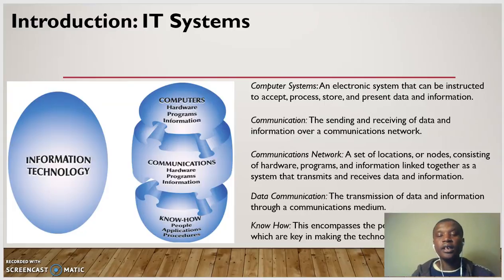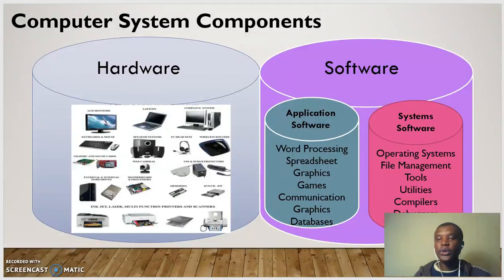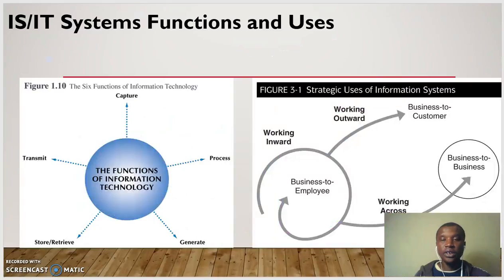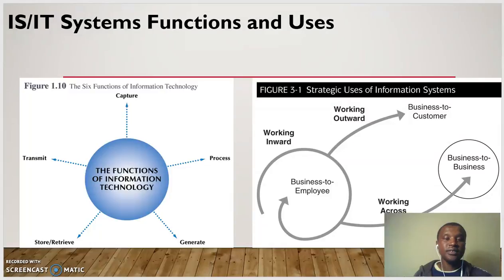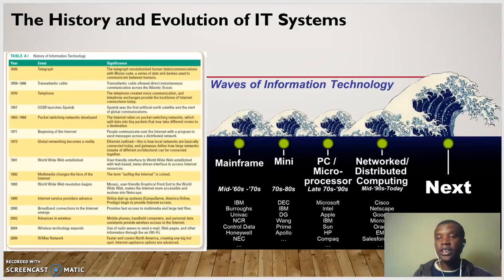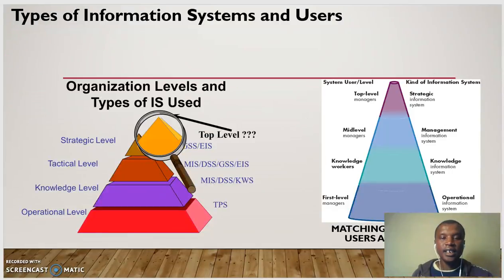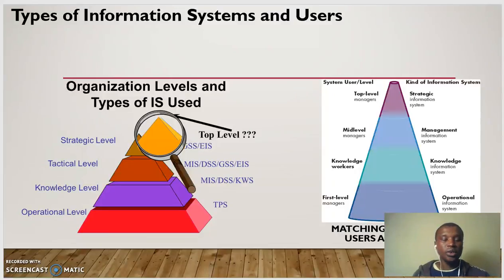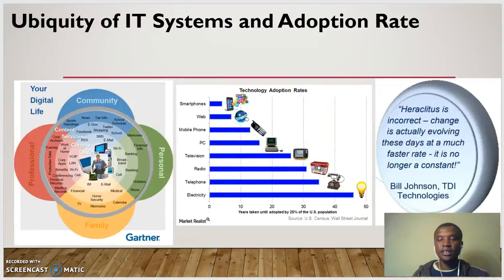Lecture Webcam + Screen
Webcam + Screen